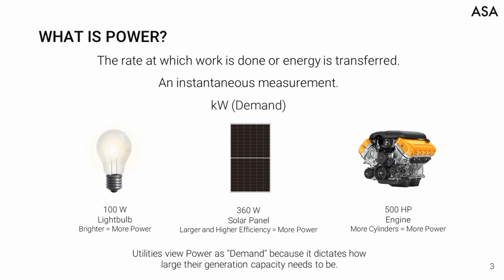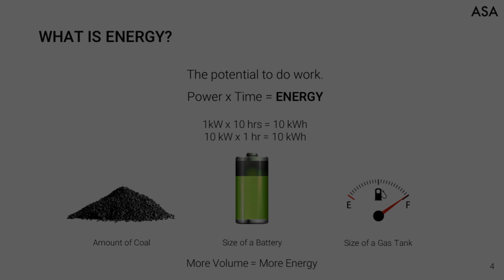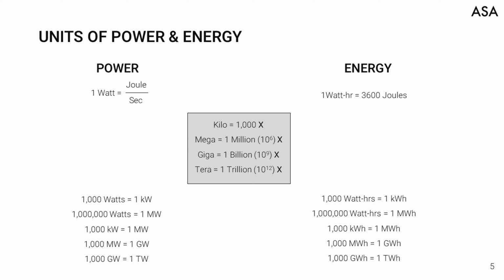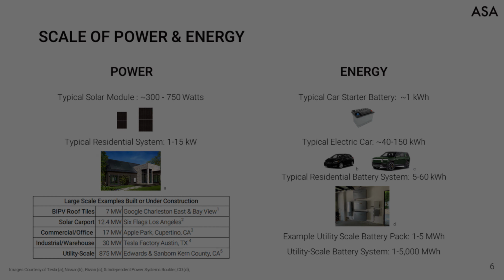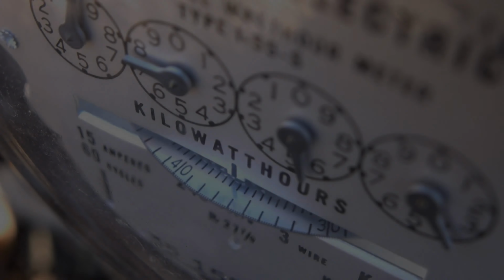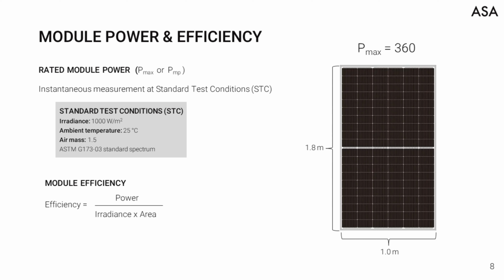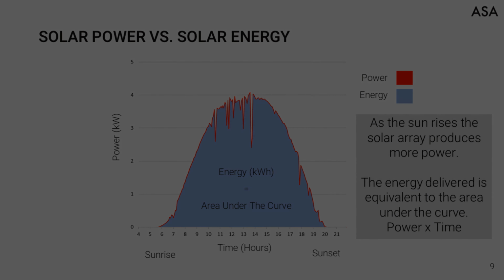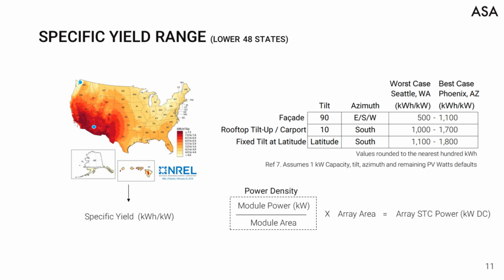Power vs Energy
A review of Power vs. Energy and how the two concepts apply to Architectural Solar.

Click the link below for the Accredited Free Short Course on Heatspring's website. The course includes 2 American Institute of Architects (AIA) Learning Units (LUs) and 1 NABCEP Continuing Education Credit hour.